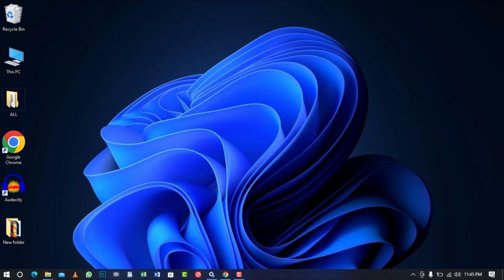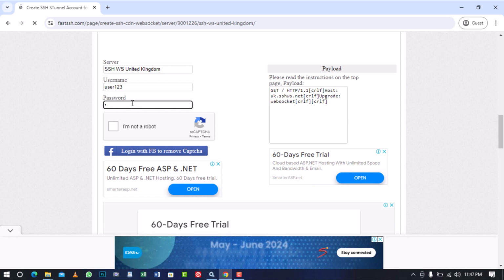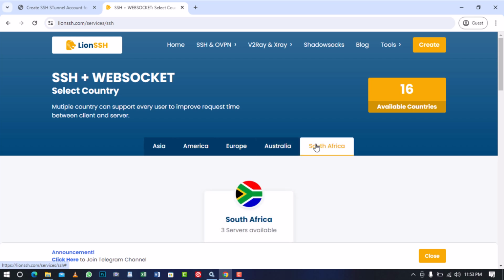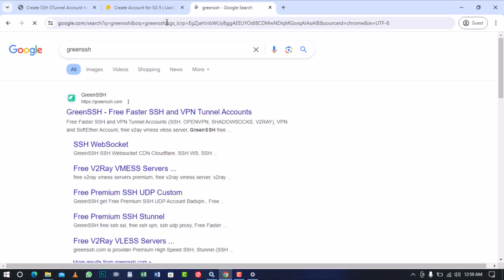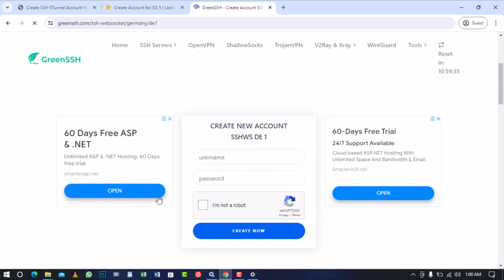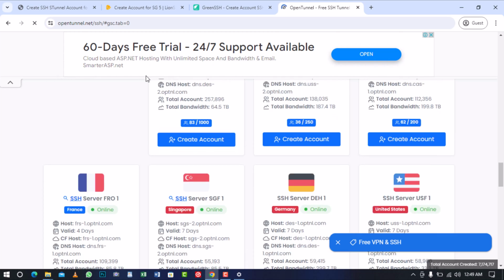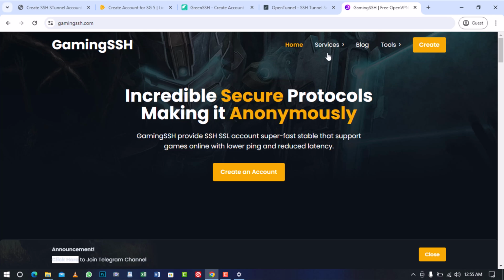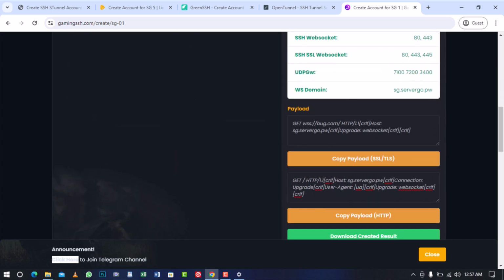How to Create Free SSH Websocket Account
In this video, I'll show you how to create a free SSH account using a reliable websites without signing up or signing in into the website. Whether you're setting up a new server or need secure access to remote system, this step-by-step tutorial will help you get started in no time.

📌 Timestamps
0:00 - Introduction
01:06 - FastSSH
02:12 - LionSSH
03:11 - GreenSSH
04:30 - Opentunnel
05:32 - GamingSSH
06:37 - Outro